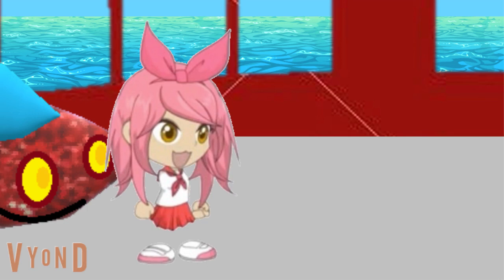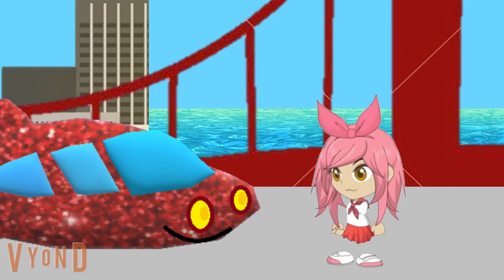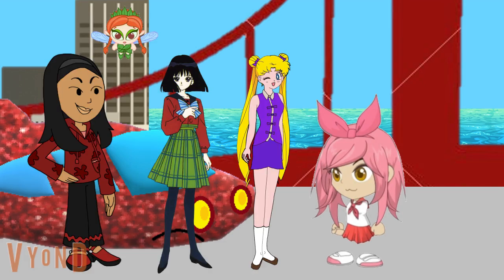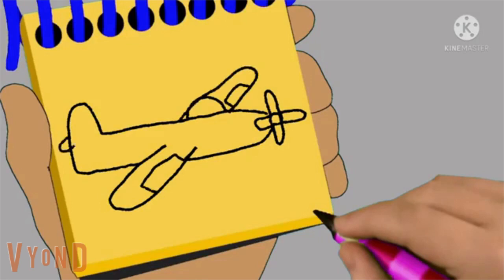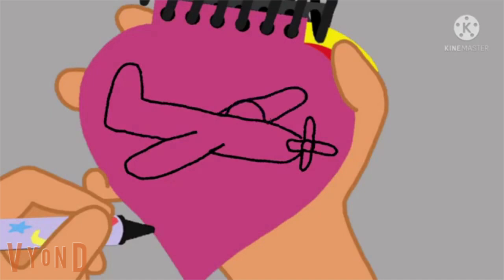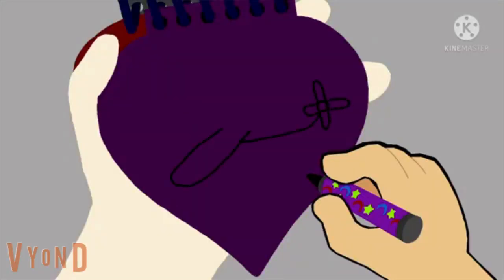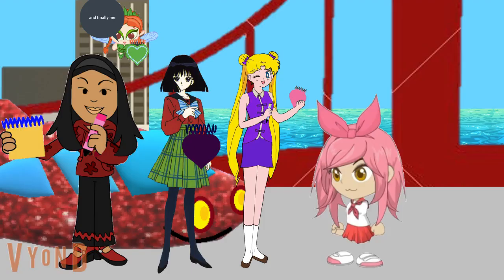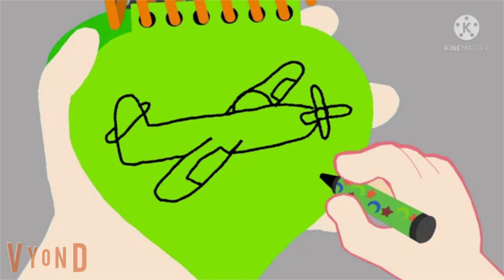the adventures of chibi usa and saucer: s2 ep 22: ivy and the little toy plane: part 7